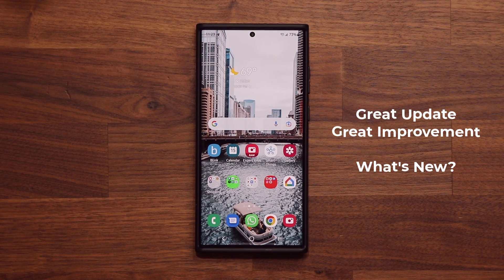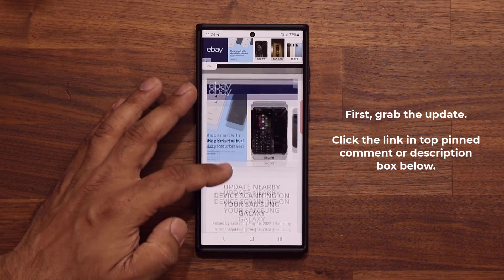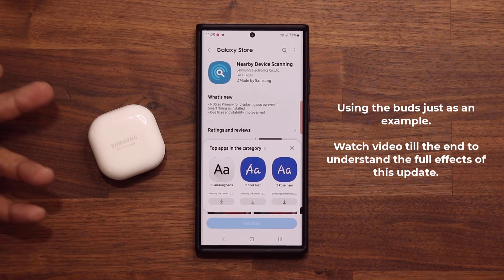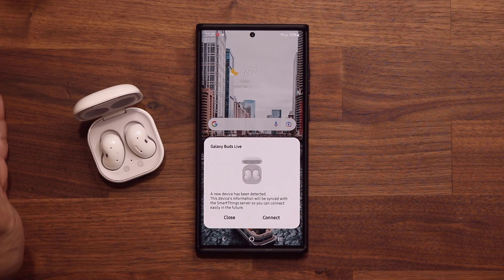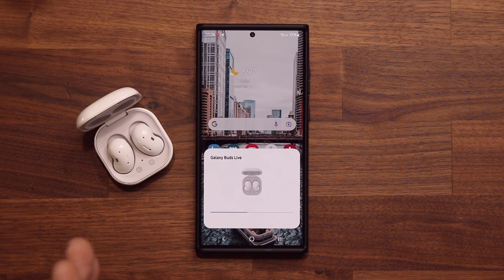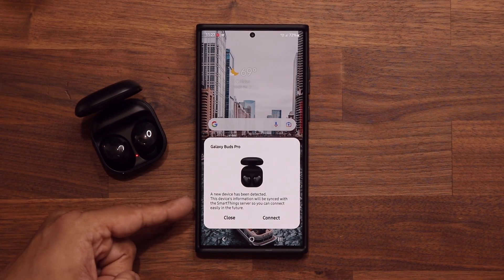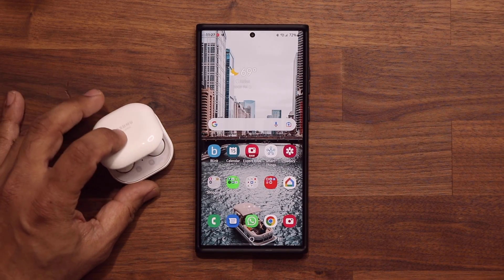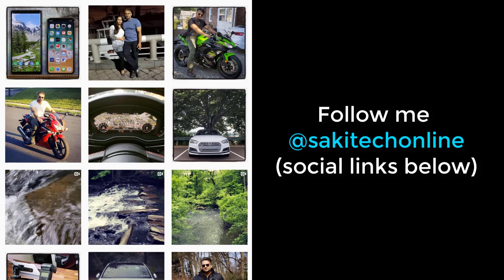Great New Samsung Update for All Galaxy Smartphones! (Speed and Stability Improved)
There is a great new Samsung update that makes a critical feature much better. Let's dive in and see what's new.

Update is available for many Samsung Galaxy smartphones such as Galaxy S22 Ultra, S21 Ultra, Note 20 Ultra, Fold 3, Flip 3 and more.

Applies to One UI 4.1, 4.0, 3.0, etc

Companies can send product to the following address:

Attn: SAKITECH
135 S Springfield Rd. Unit 681